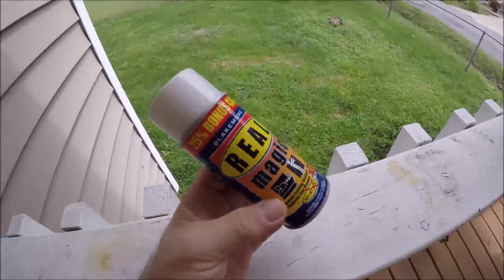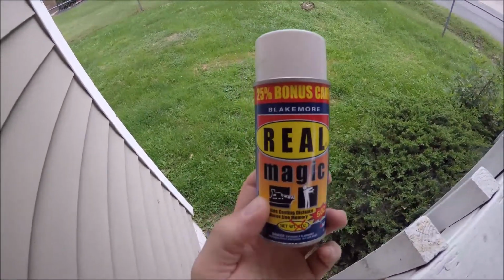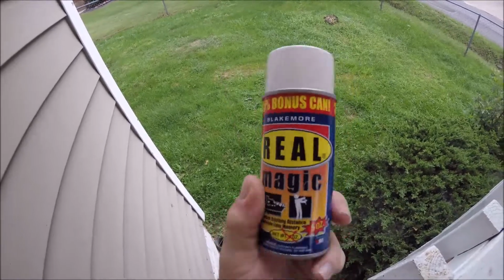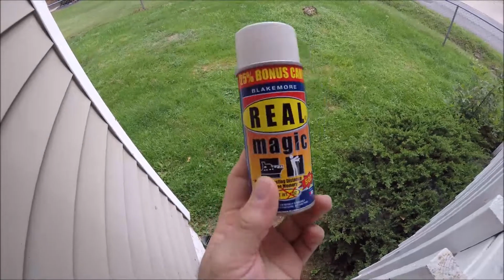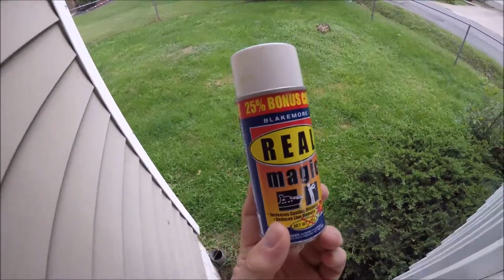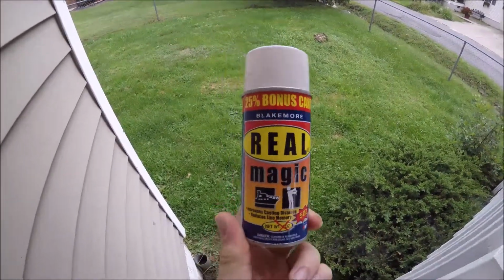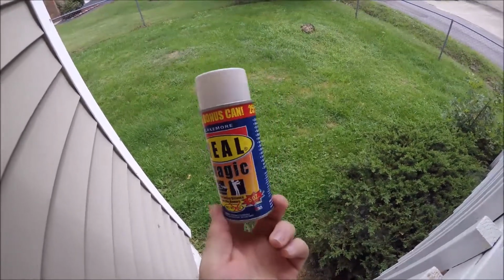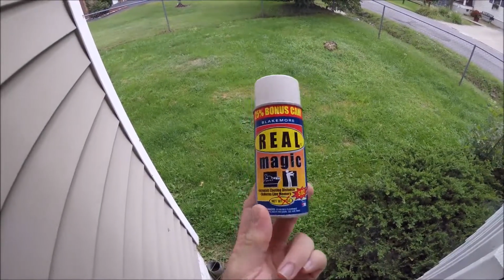Reel Magic is it any good ?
ok folks iv been using this stuff for years  i like it i brake it down what i like and don't like about this stuff iv only ever used this stuff to clean my reels or used it when i salt water fished because salt water would jam up the gears in my reel when fishing its a must have if your a salt water fisherman not so much fresh water fishing i almost never use this for fresh water fishing or on braided lines or monofilament but if your having trouble with your fluorocarbon fishing lines casting and line twist this stuff woks in a pitch ok that all i got to say about this product i do recommend it the stuff works for when ever your reel acts up and is giving you issues and this product can be found in most stores no need for a link to find you can get it i most big boxs store for 10 bucks go ahead and get if you like this video please like it share it out please subscribe and leave me a comment and tell me what you think about this product